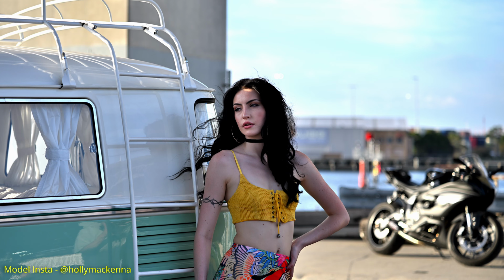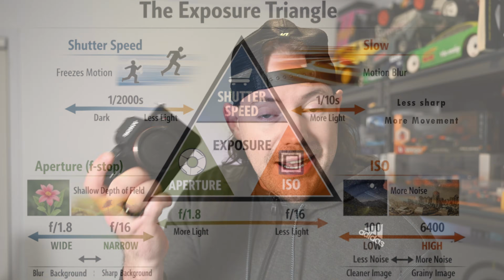Learn the exposure triangle in 5 mins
One of the first things you should learn when getting into photography is the exposure triangle, Shutter speed, Aperture and ISO, In this 5 min quickie I am helping you understand what those setting do on your DSLR/Mirrorless camera in as little time as possible, this will apply to any brand, Sony, Canon, Nikon, Fuji, Panasonic and more.

Chapters:
00:00 Intro
00:27 Shutter speed
02:15 Aperture
03:15 ISO
03:57 Final thoughts
04:49 Outro